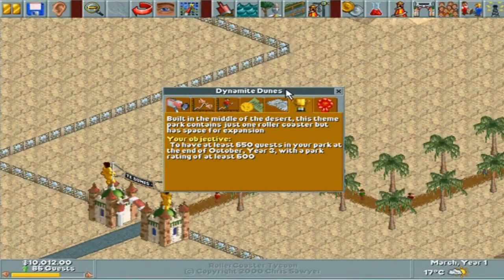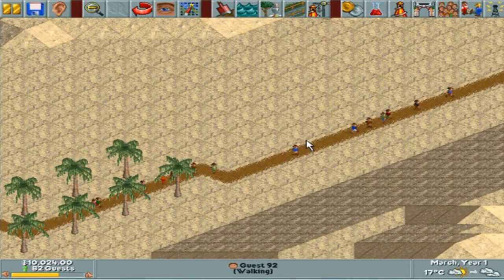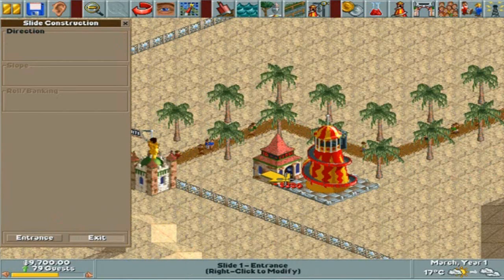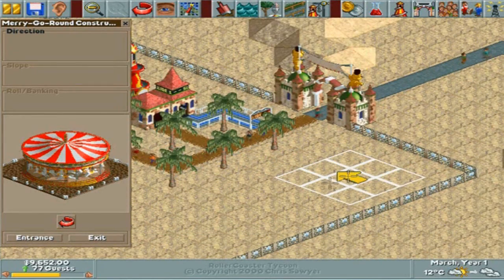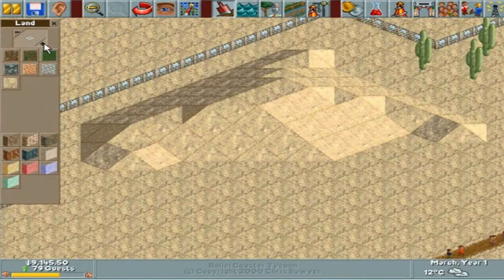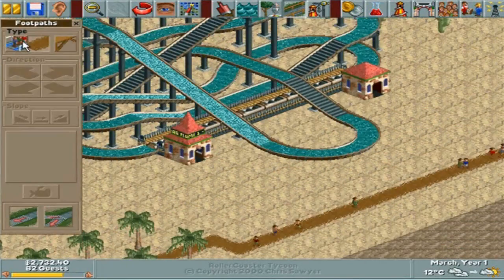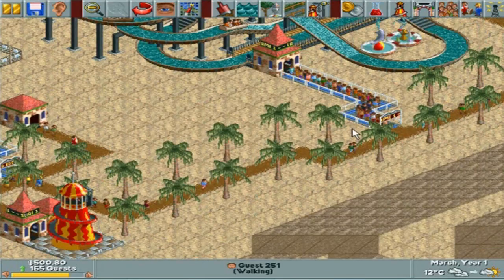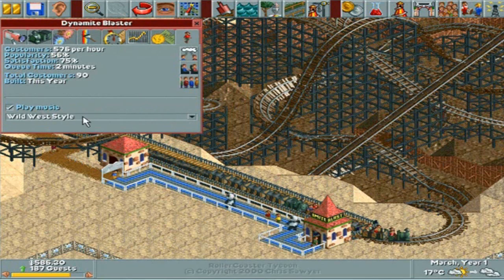Let's Play - Roller Toaster Tycoon Part 2 [APERAL FEWLS GUIZE]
Where back with more Roller Coaster Tycoon action, building some rides and shi-